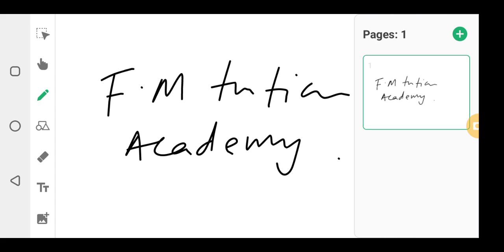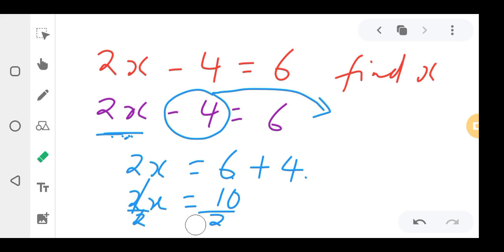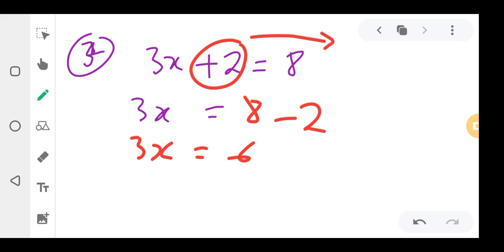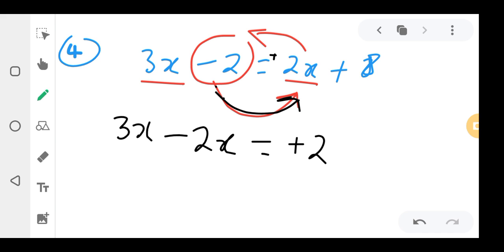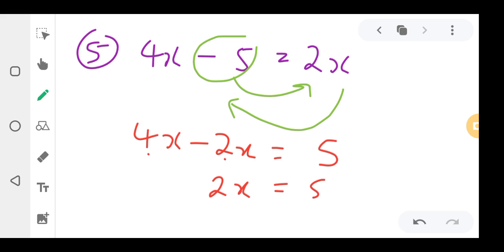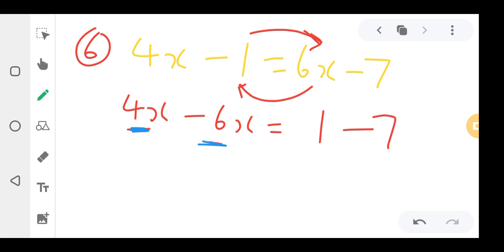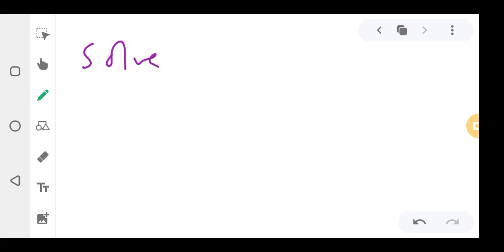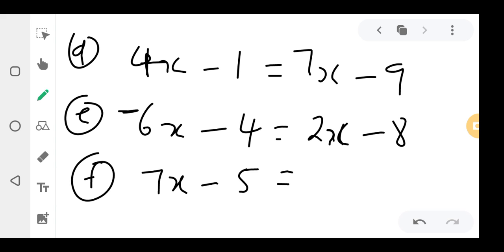Simple Equations Grade 7,8 and 9